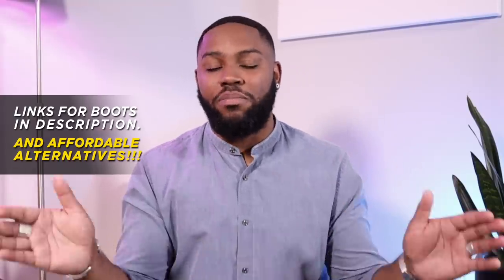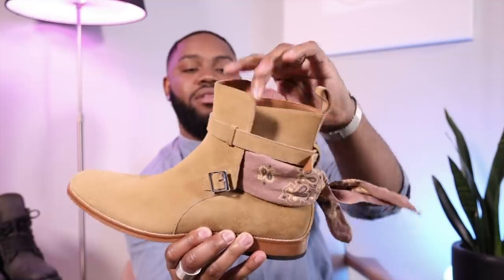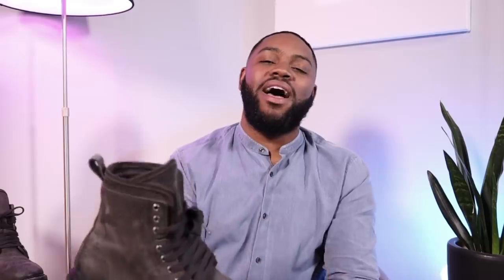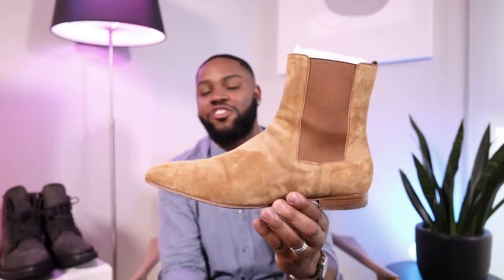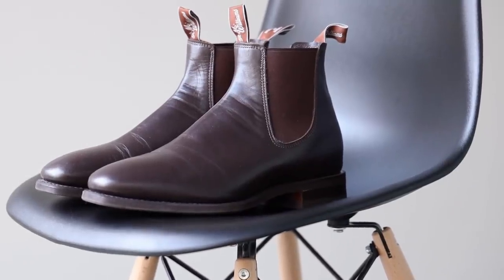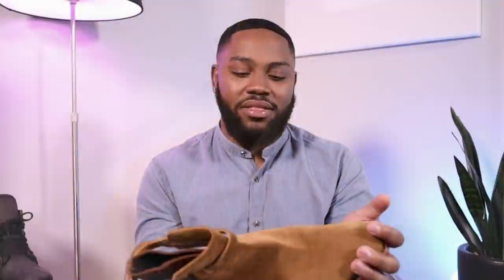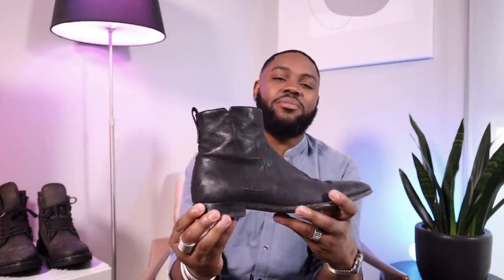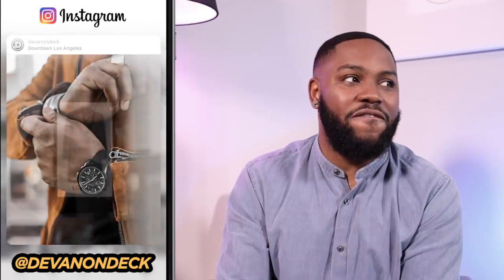MY BOOT COLLECTION 2019 | Men's Spring/Summer Boots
My Boot Collection 2019
● Twitter ‣ @devanondeck
● Facebook ‣ @devanondeck

Video Topic: Taking A Look At My Boot Rotation

In todays men’s fashion video I’m showing you all of the men’s boots I currently own. Hopefully you’ll see something that will spark some spring/summer boot inspiration for! Watch till the end to help me choose which boot I’m getting next.

VINCE ANDES BOOT
Sold Out❗️